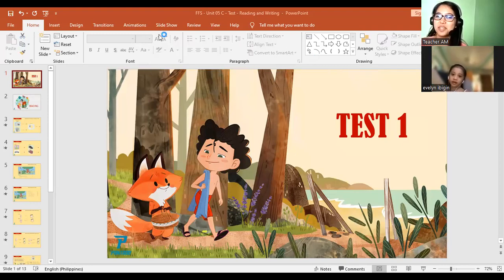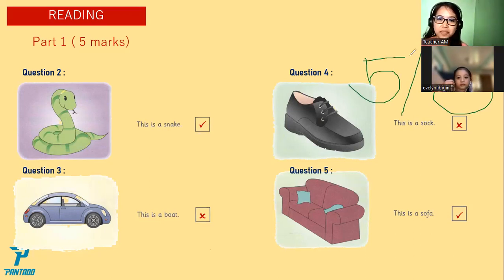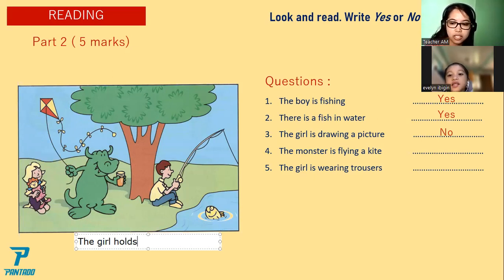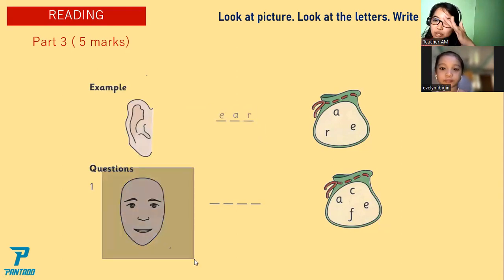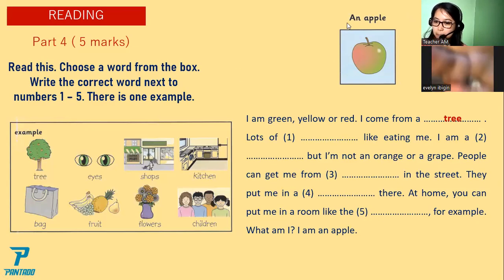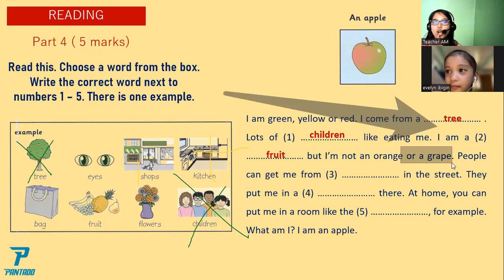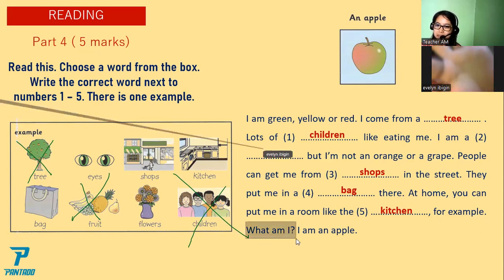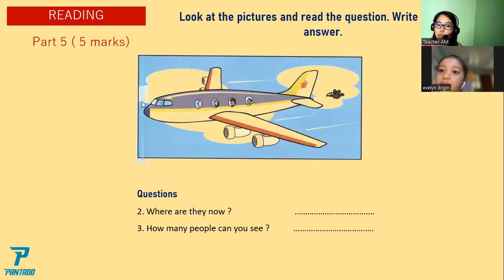CHARLYN- FUN FOR STARTERS- UNIT 6B- JUNE 23, 2023